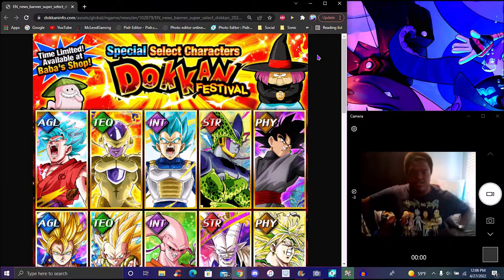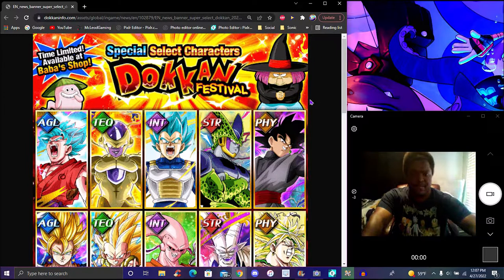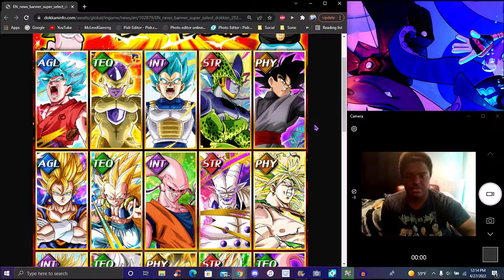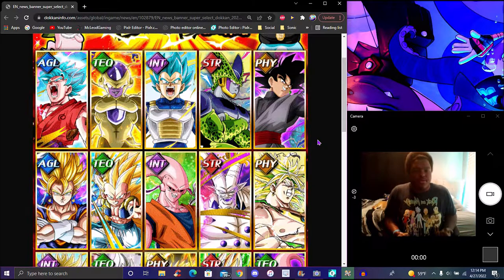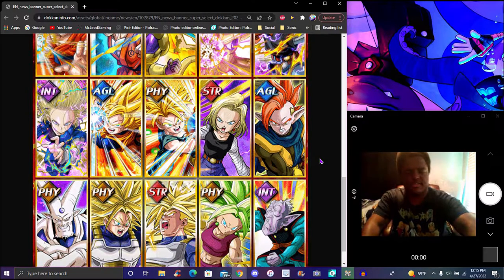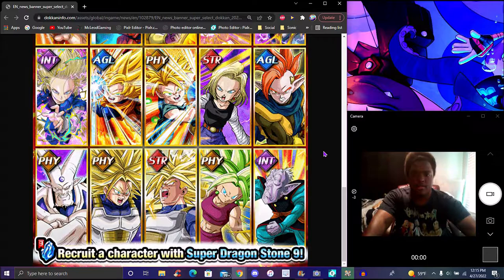THE ZERO WALLETS PLAN! ??? WHICH UNIT YOU SHOULD GET W/ THE BLUE STONE FOR 2022! ? DBZ Dokkan Battle